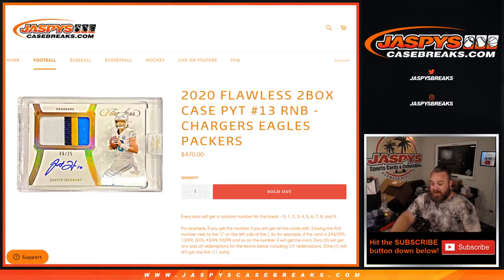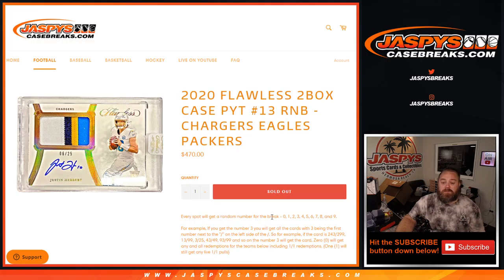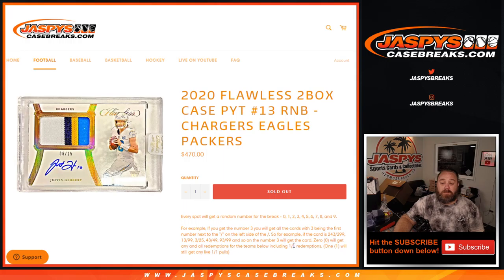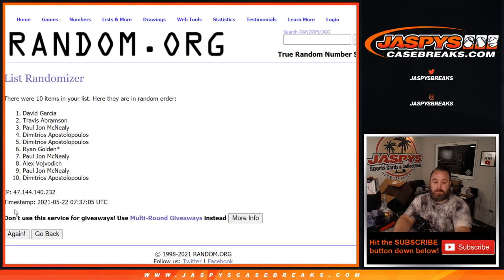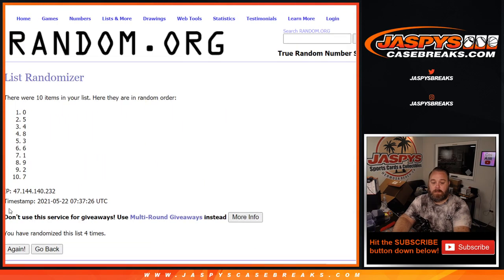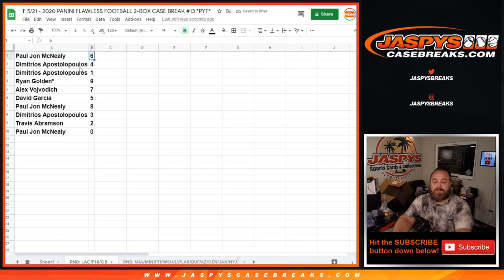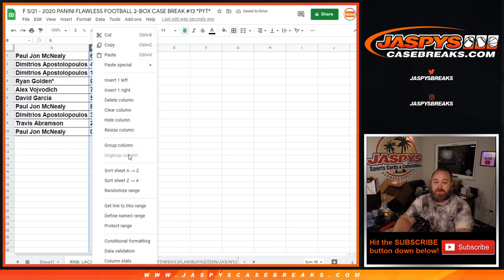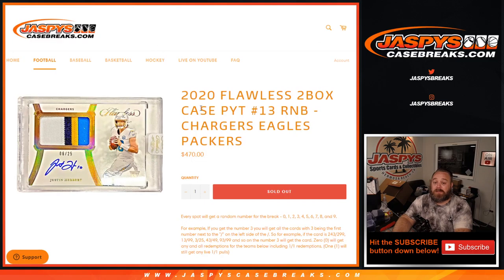F 5/21 - 2020 PANINI FLAWLESS FOOTBALL 2-BOX CASE BREAK #13 *PYT* (RANDOMIZER RNB: LAC/PHI/GB)